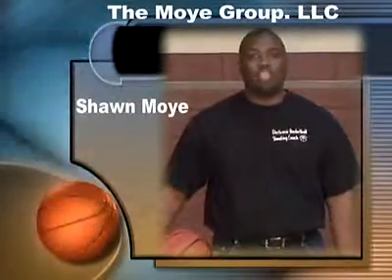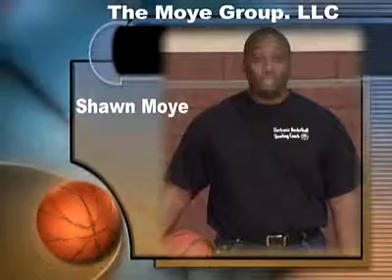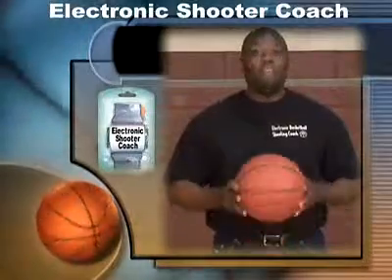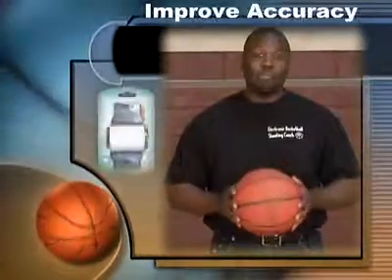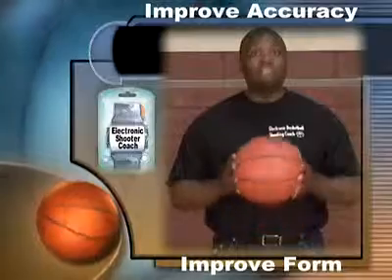Electronic_Shoote__Coach_1000k.wmv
Through response conditioning the Electronic Basketball Shooting Coach teaches people of all ages how to maintain proper form while shooting a basketball. I have identified 2 majors problems when people are shooting a basketball. One they catch the ball with their shooting hand and then have to repossion their shooting arm to release the ball. Second they bring their arm across their body to shoot the basketball. If you want to increase your accracy and proformance get your Electroinc Basketball Shooting Coach today